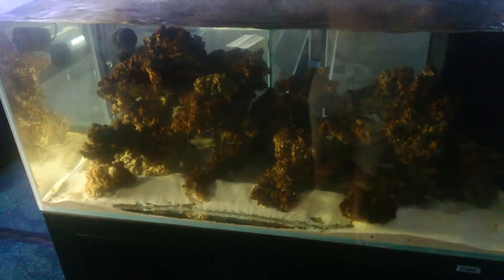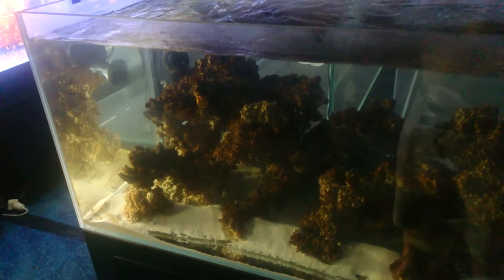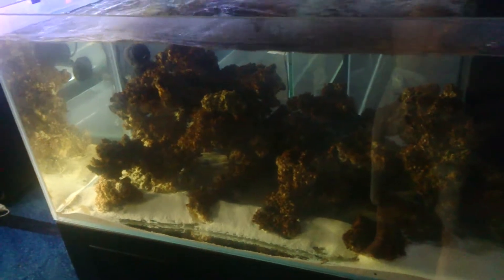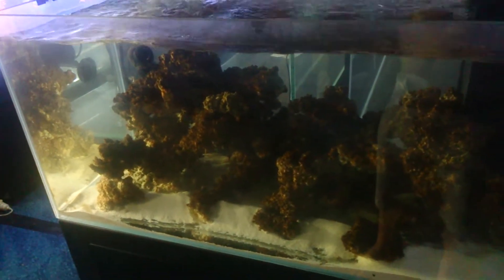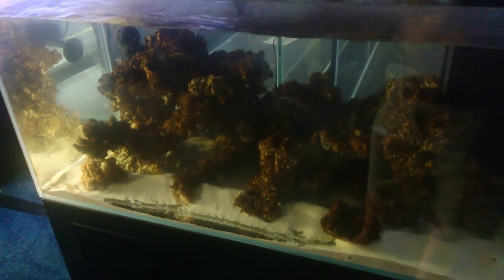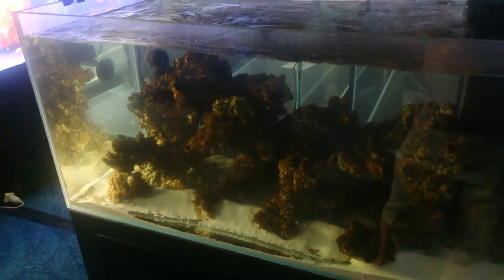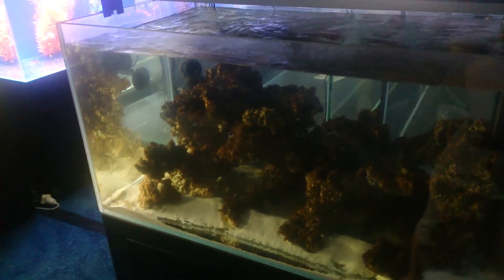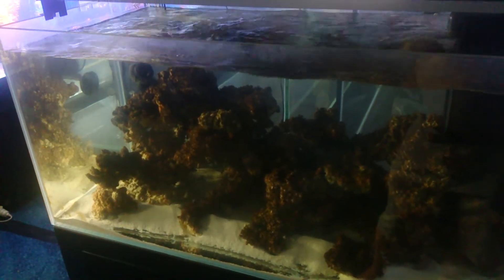How to help organisms survive cycling live rock!